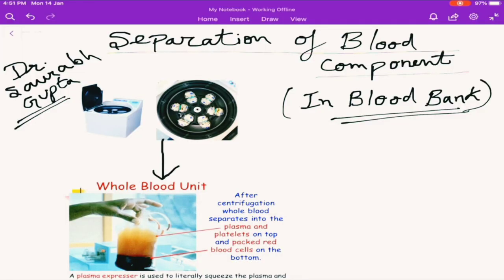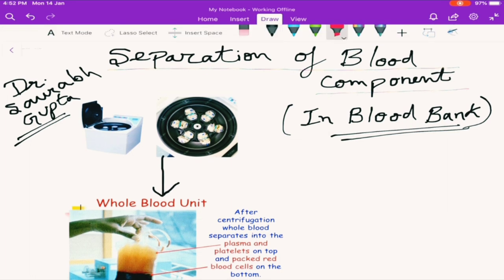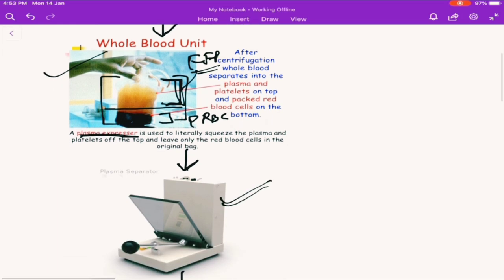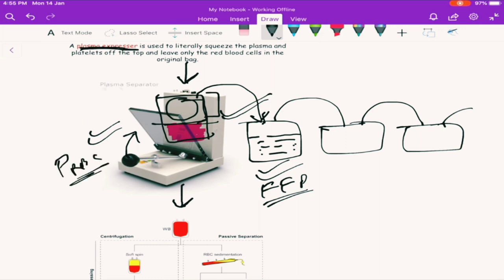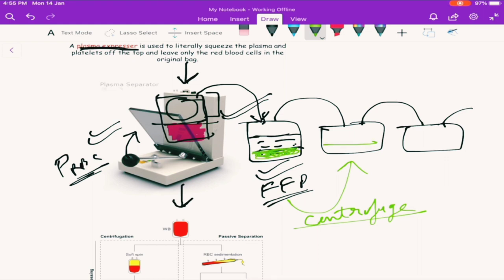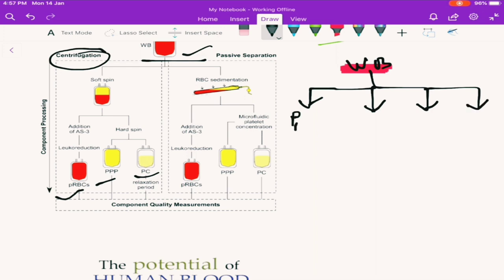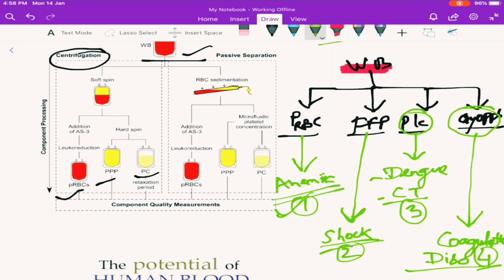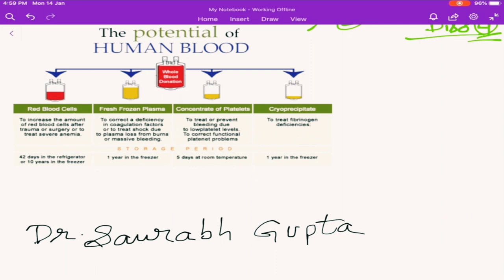How Packed RBC, FFP, Platelets are Made in Blood Bank? | खून कैसे बनता है ब्लड बैंक में ?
Centrifugal force is used to separate the components of blood – red blood cells, platelets and plasma – from each other. The result is that the particles with different densities precipitate in layers.

A dose of whole donor blood is placed in a large centrifuge and is spun for a preset time (usually about 15 minutes) at a preset speed. The red blood cells precipitate to the bottom of the bag, with the platelets above them, then the white blood cells and the plasma at the very top.